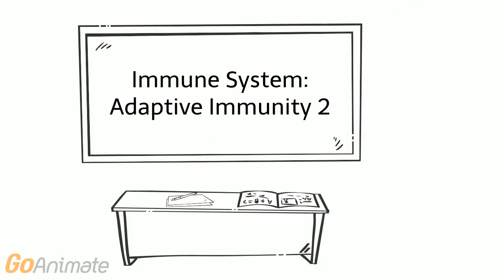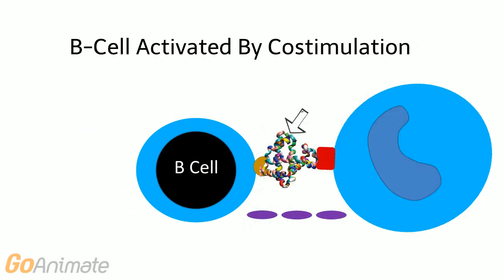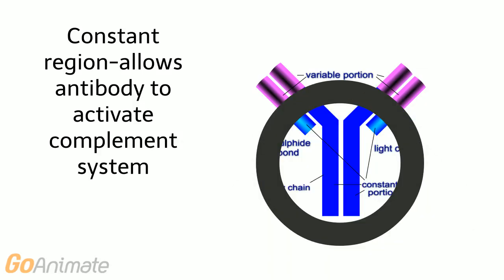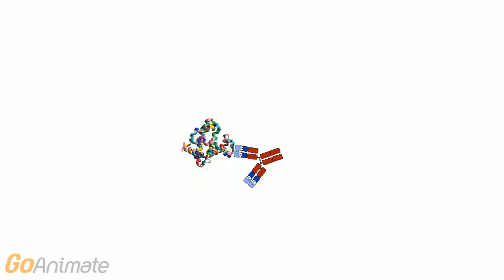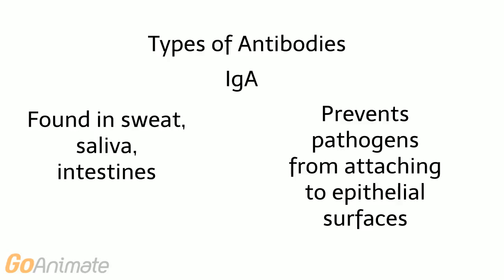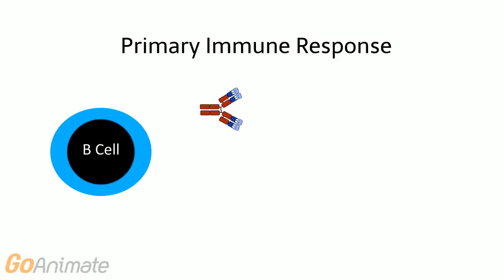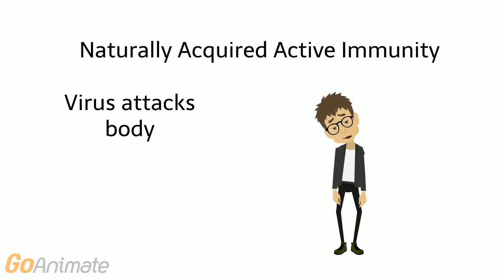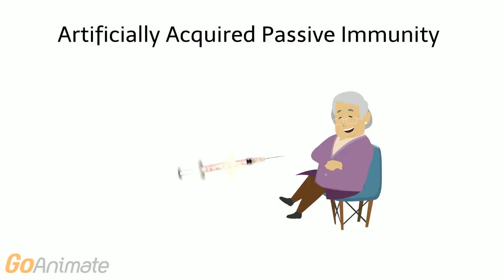Antibody Mediated Immunity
Immune System: Overview of Antibody Mediated Immunity